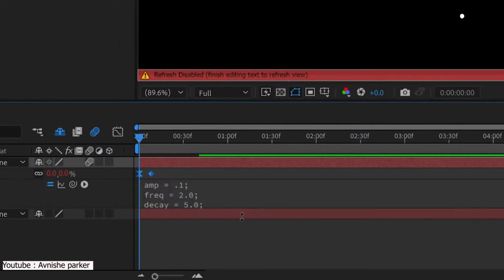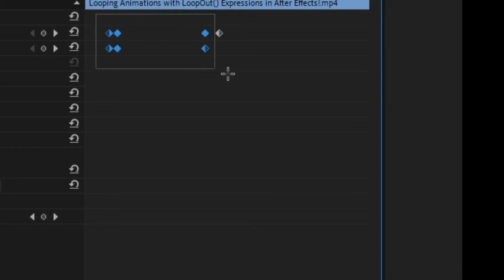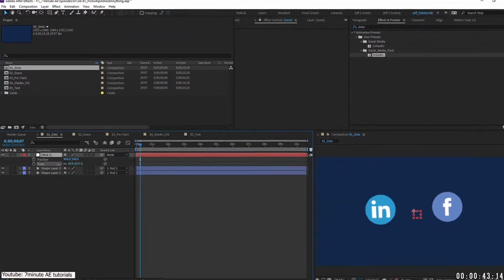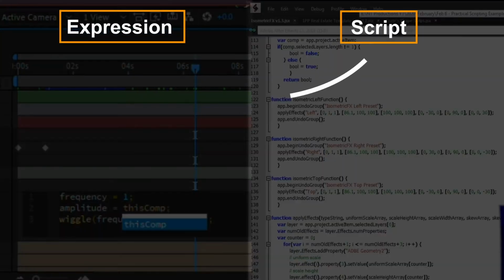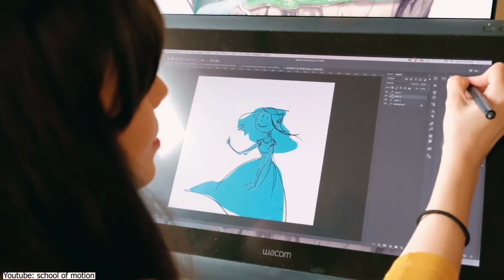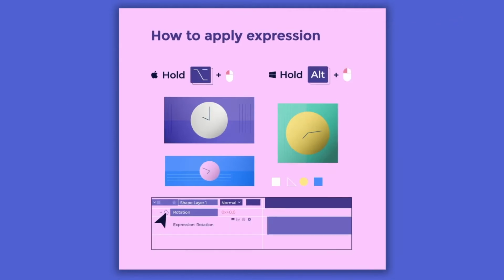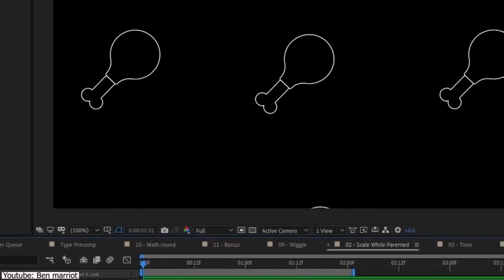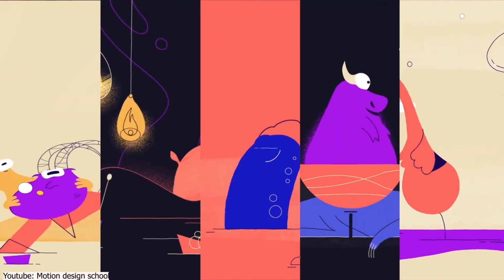What are After Effects Expressions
In this video we're going to explain for you what are expressions in After Effects.
00:00 intro
00:24 Expressions
01:44 expressions VS scripts
03:00 why use expressions
03:45 useful expressions